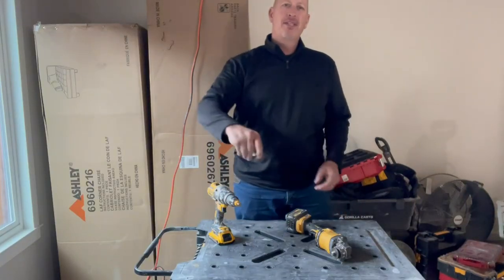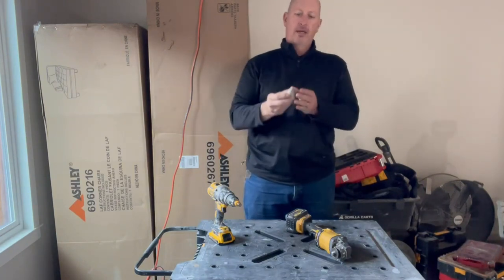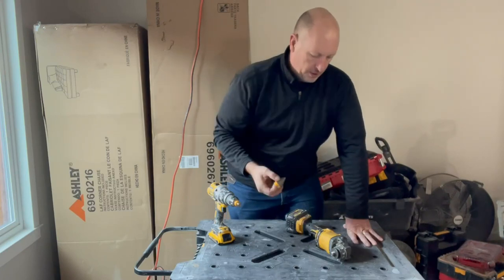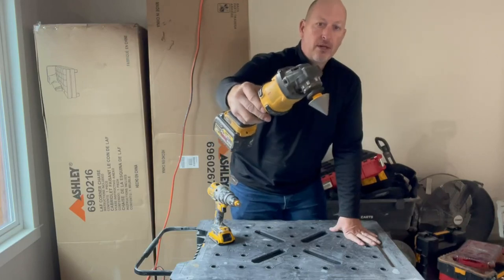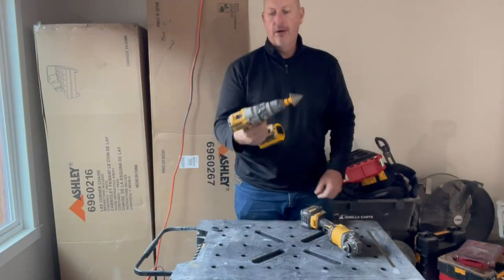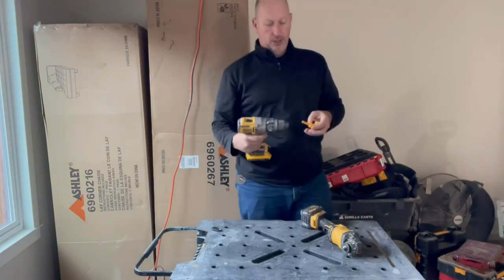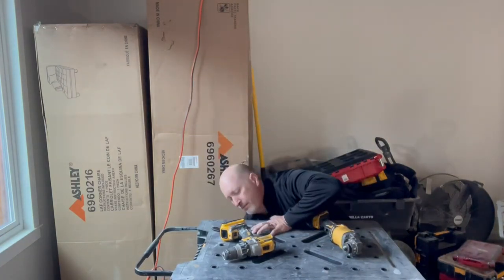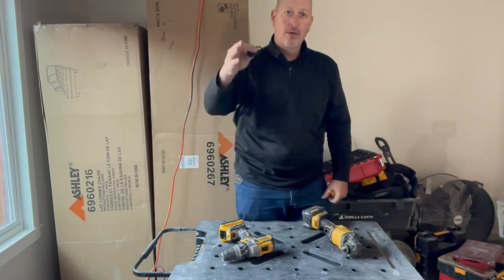GYTYCATAH Diamond Beveling Chamfer Bits Review, Works with 4 1 2” grinder or drill